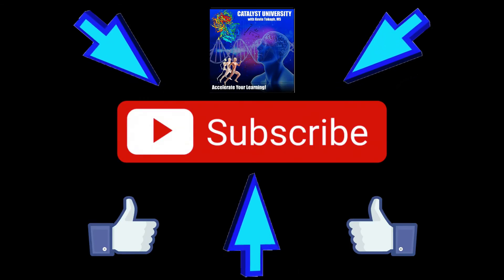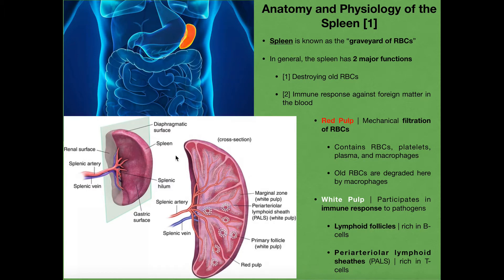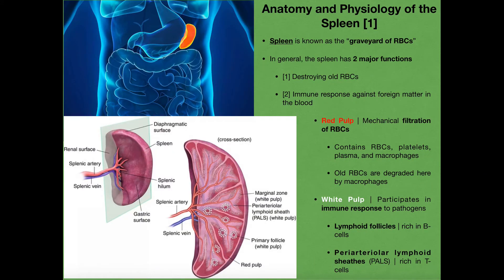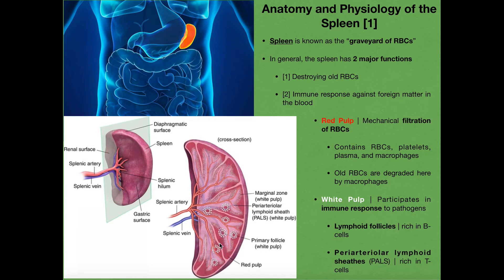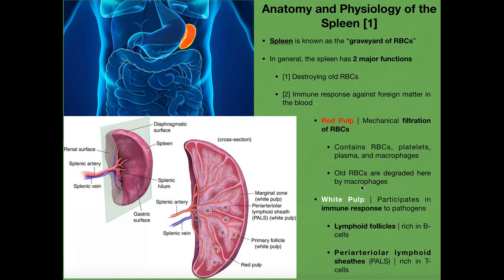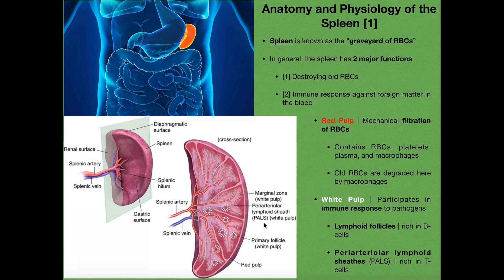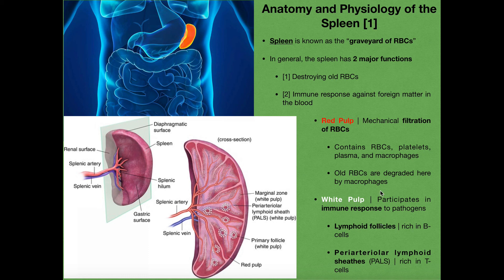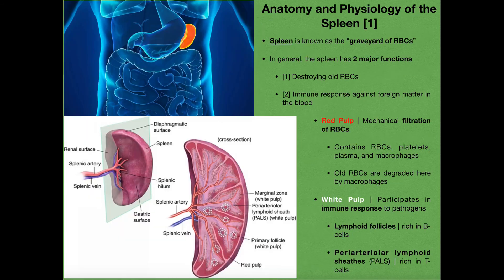Anatomy & Physiology of the Spleen